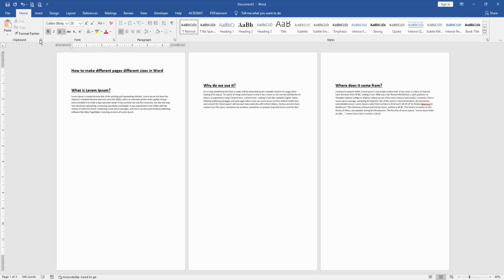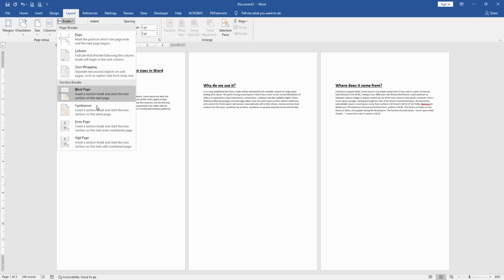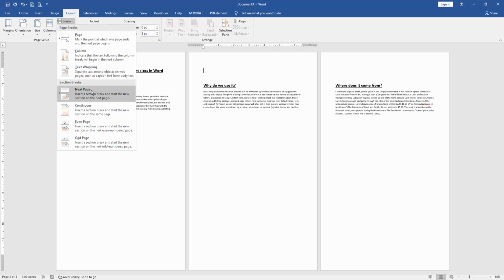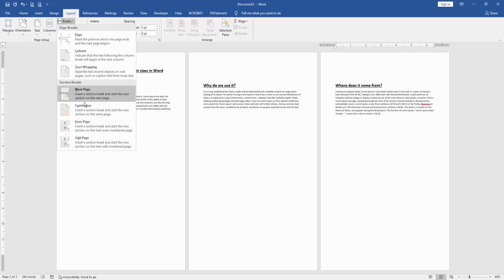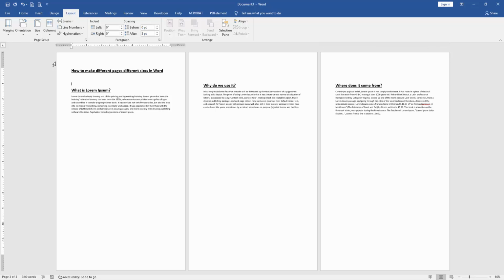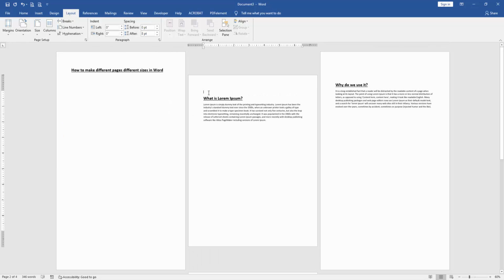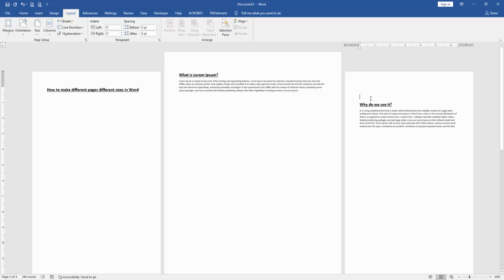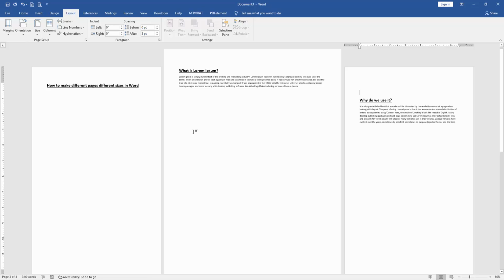How to make different pages different sizes in Word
Assalamu Walaikum,
In this video I will show you, How to make different pages different sizes in Word. Let's get started.